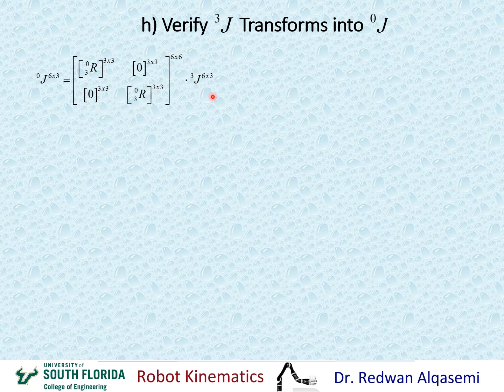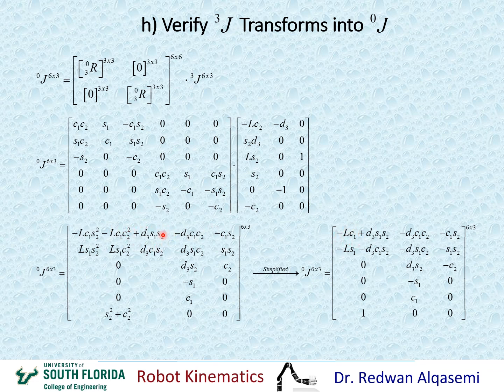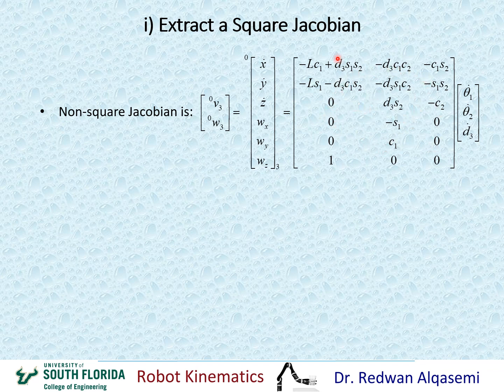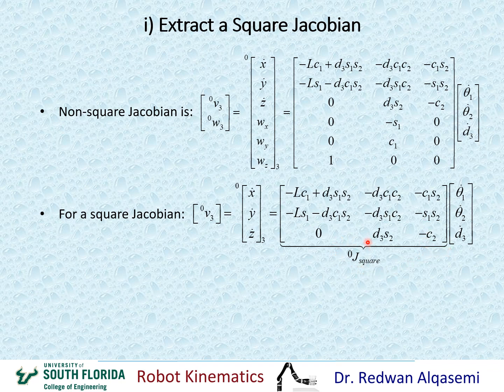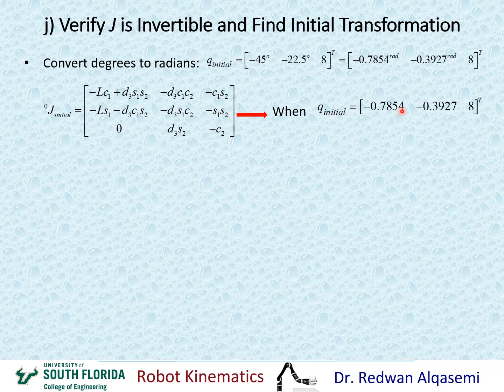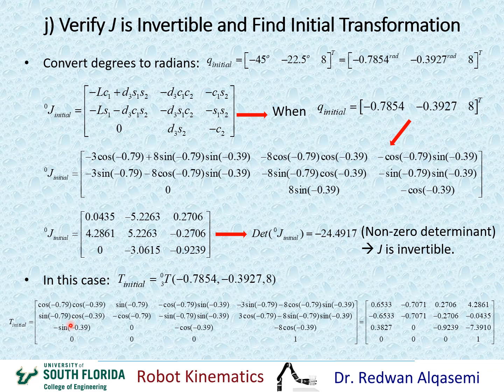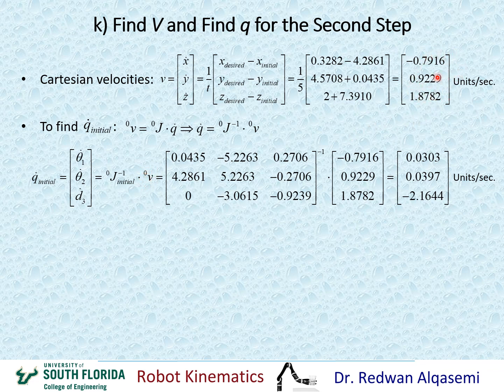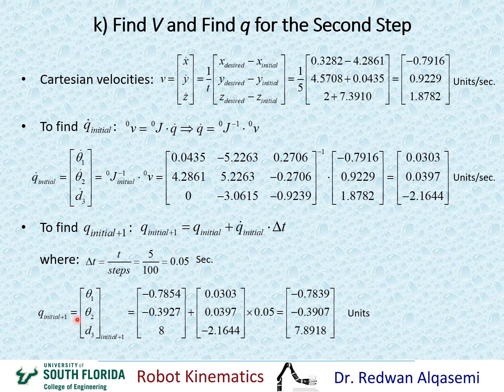CompEx Part 3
CompEx Part 3: This video shows a comprehensive example (CompEx) that discusses and solved all aspects of kinematics involved in this robotics course. The example problem deals with a 3-DoF non-planar RRP robotic arm (revolute-revolute-prismatic joints). The video shows detailed solution in the following topics: how to assign link frames, how to find the DH parameters, how to find the transformation matrices using forward kinematics, how to find the joint values using inverse kinematics, how to find the Jacobian through three different methods (velocity propagation method, direct differentiation method, and forces/moments propagation method), how to transform the Jacobian to a different reference frame, how to extract a square Jacobian that is not permanently singular, how to check if the Jacobian momentarily singular at a given configuration, how to use the inverse of the Jacobian to find joint values for a given Cartesian position, how to create a trajectory for moving the end-effector from an initial position to a desired position, and how to find the joint values for the second step on the trajectory. The video will then show how to use Matlab and the “Robotics” toolbox (by Peter Corke) to verify all the previous work using the computer commands in Matalb, and also how to create a simulation of the robot to go from the initial Cartesian position to the desired Cartesian position using Matlab and the “Robotics” toolbox. The simulation of the robot will also be shown at the end of the video. This CompEx video is (part 3 of 4 parts). Video sequence: (CompEx Part 2) video comes before this video, and (CompEx Part 4) video comes after this video.

CORRECTION:
At time 00:16:20 of this video, please replace "initial" by "previous" and replace "t" by "delta_t" or see the correction video: "CompEx Part 3 Correction" that is tagged at 00:16:20 of this video.